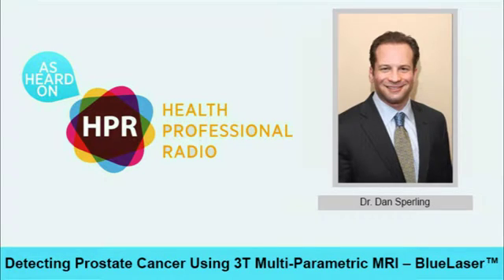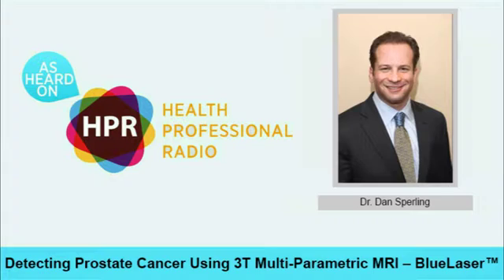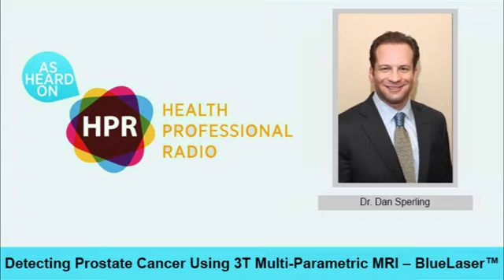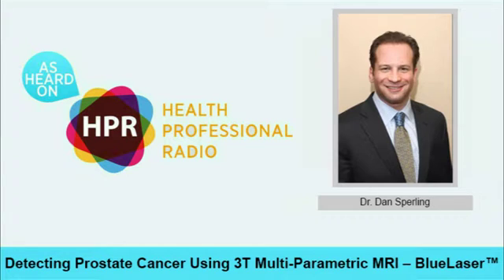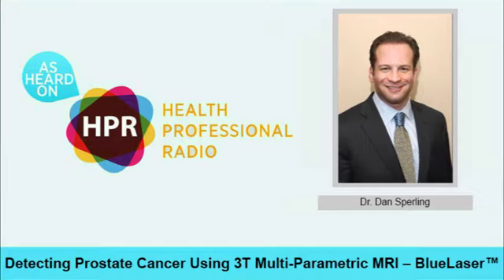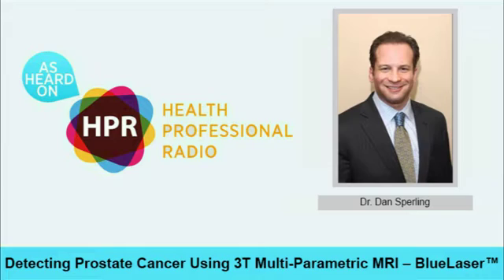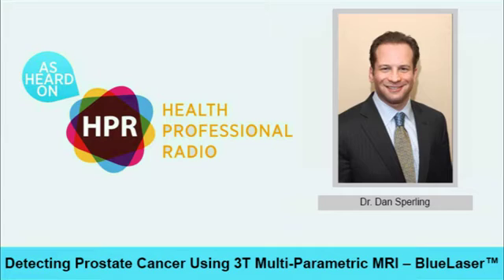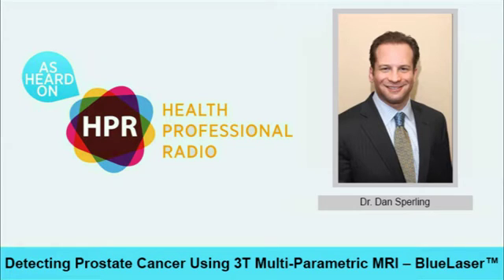Detecting Prostate Cancer Using 3T Multi-Parametric MRI – BlueLaser™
GUEST:
Dr. Dan Sperling

PRESENTER:
Neal Howard

OVERVIEW:
Dr. Dan Sperling, Medical Director of the Sperling Prostate Center discusses the 3T Multi-Parametric MRI – BlueLaser™ that provides a way for experts to gain the best available imaging when detecting prostate cancer.